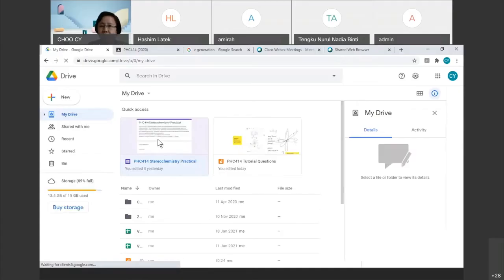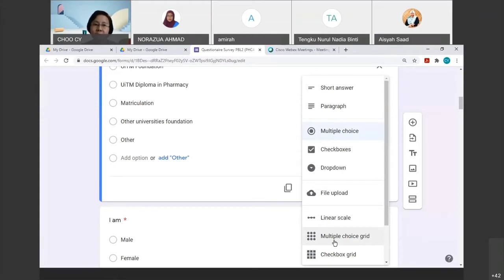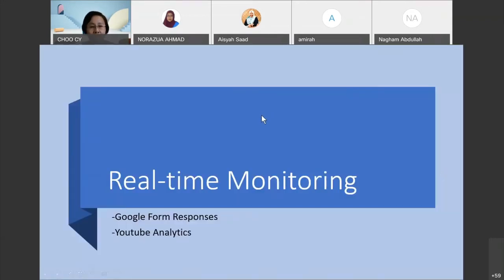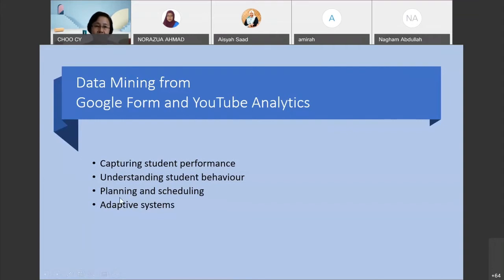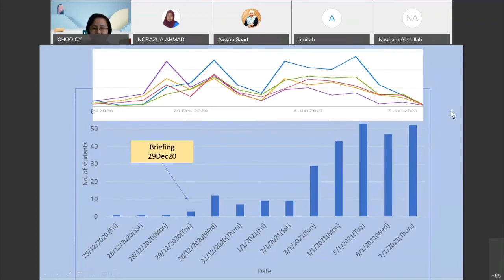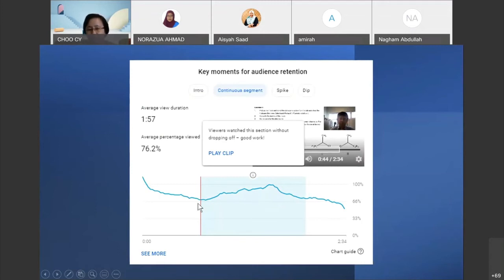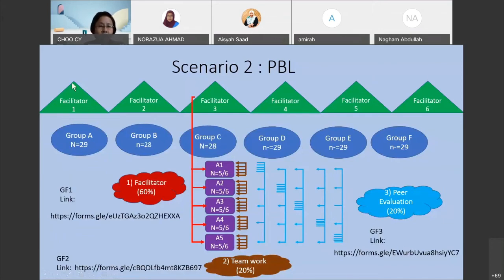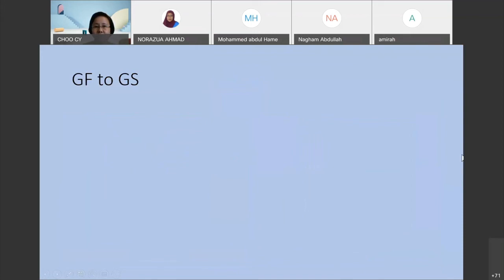e-Microlearning Webinar#5 Using Google Form for Online Assessment by Assoc. Prof. Dr. Choo Chee Yan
In the fifth webinar, Associate Professor Dr. Choo Chee Yan shared how she used Google Form to create a virtual practical that combines with assessment. Learn how to embed video for demo or short introduction, monitor students progress using Google Form, which will allow efficient time management.